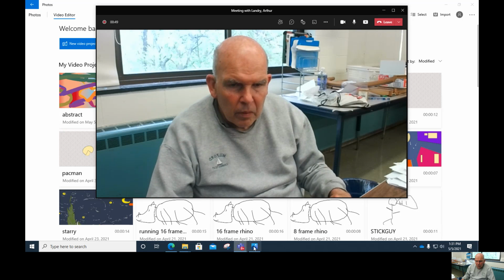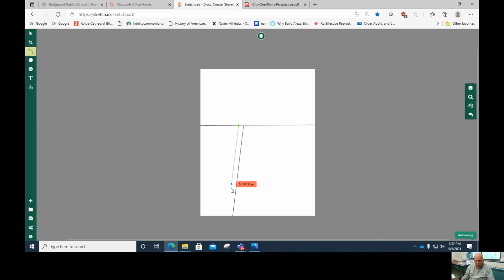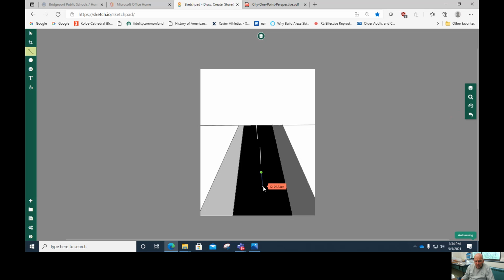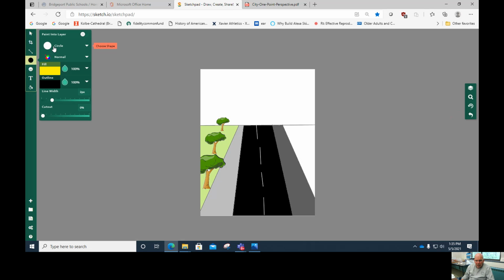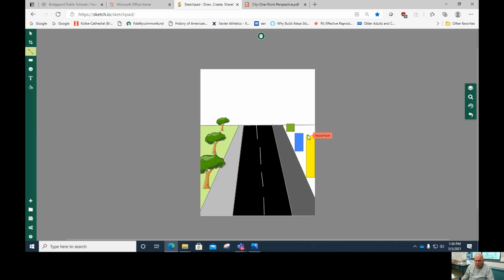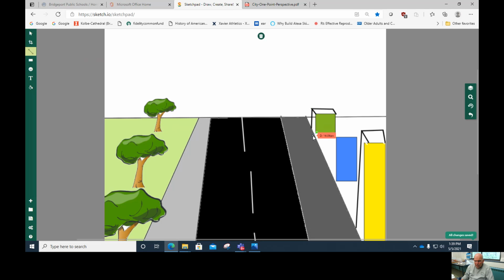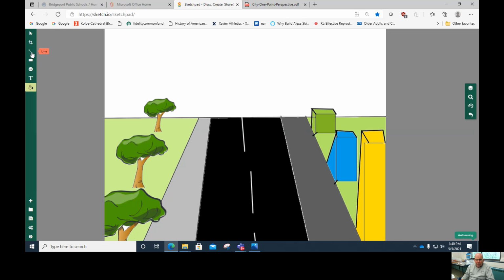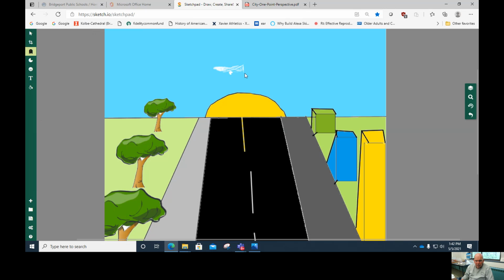Single Perspective City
Draw a city that converges on the sun in the horizon